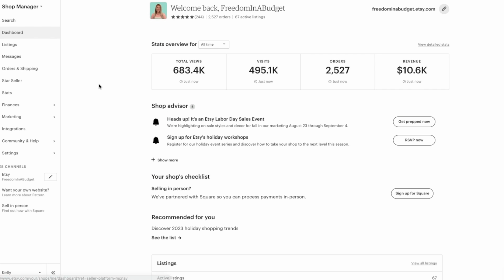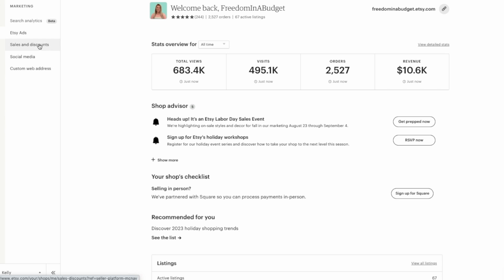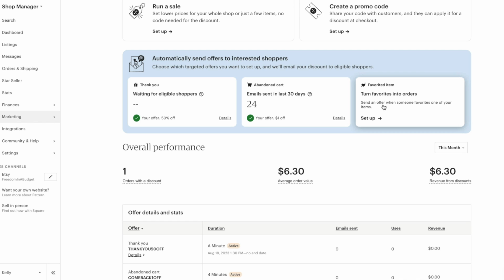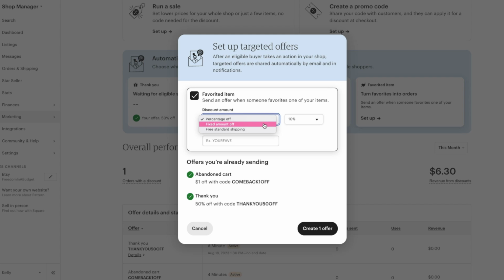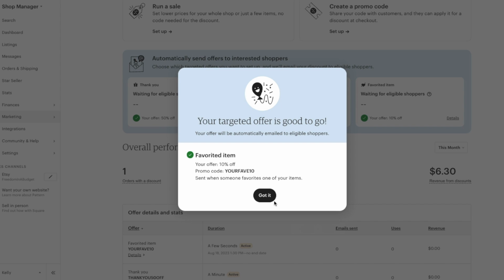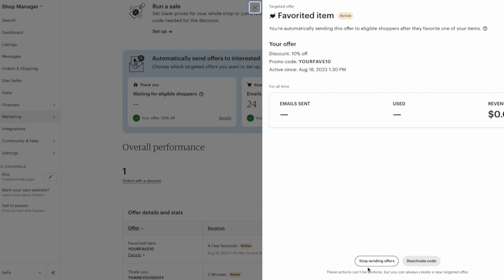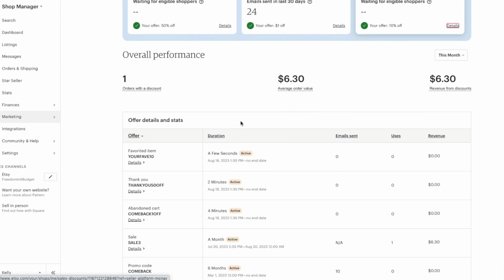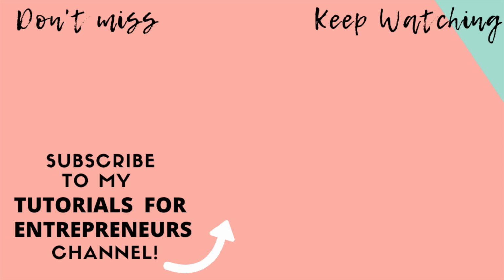How to Turn Your Etsy Favorites Into SALES | Etsy Tutorial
• Take your Esty shop to the next level with the Etsy Entrepreneur course➝

➝ Etsy: Open your own Etsy Shop and get 40 FREE LISTINGS